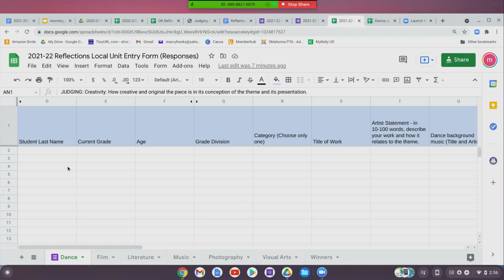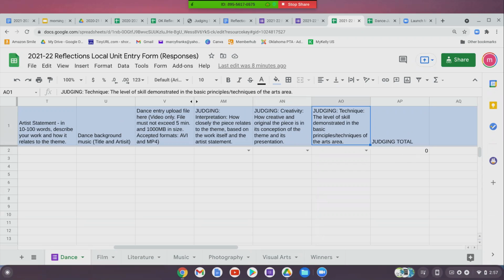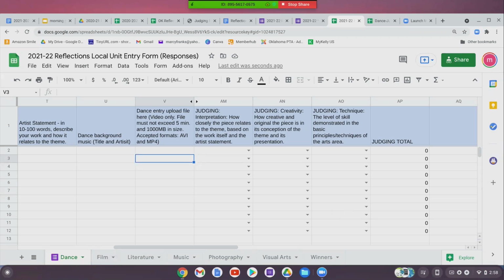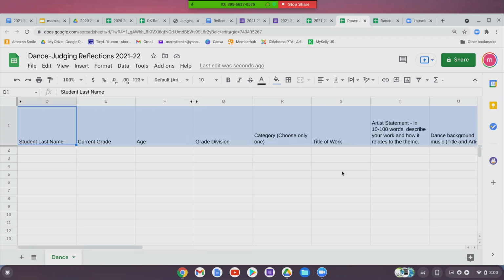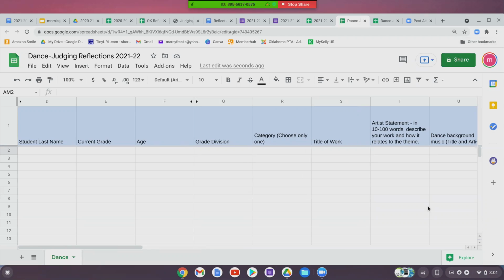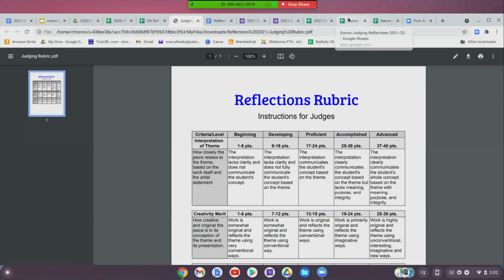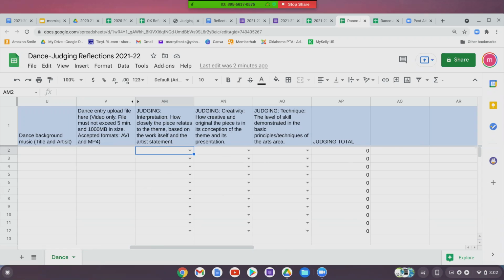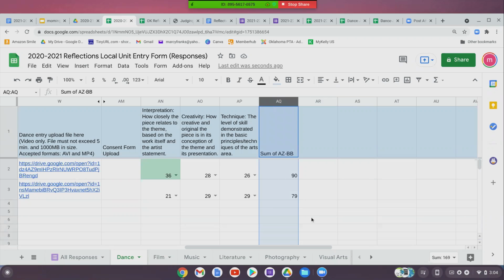How to send to a judge